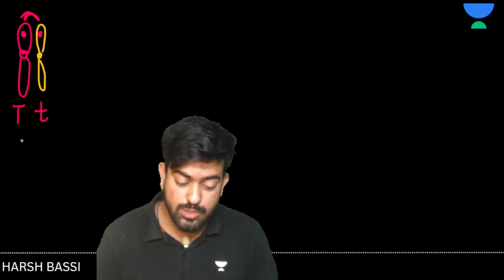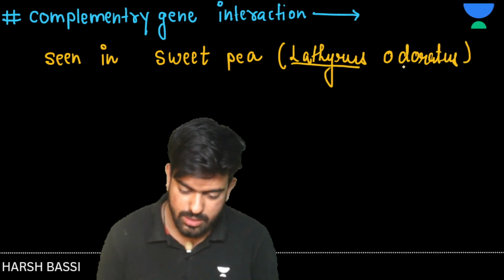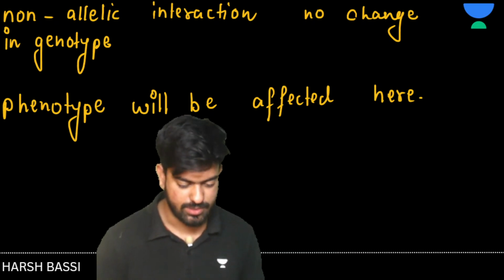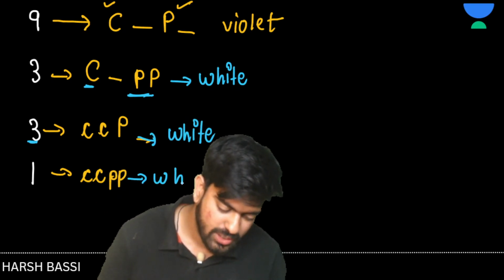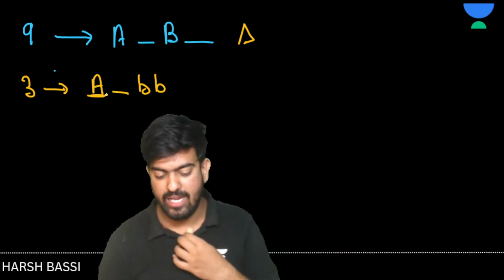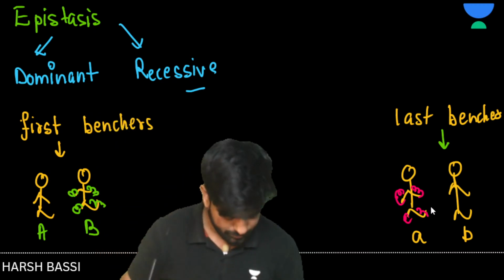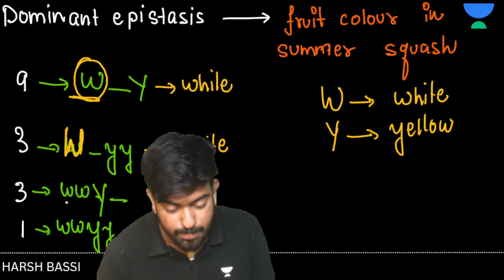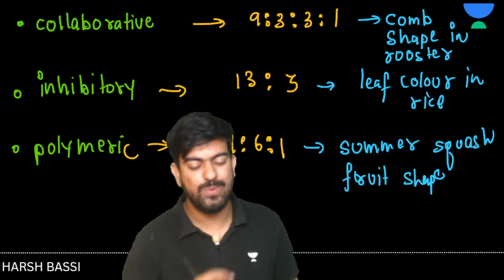Two gene interactions | NEET 2024 | Biology | Harsh Kumar Sir | NEET Power Punch 💪🏻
About video:
In this video, Harsh Bassi Sir will take Genetics for NEET 2024

➤ You can enroll in Unacademy Subscription and get the following benefits:
1. Learn from your favorite teacher
2. Dedicated DOUBT sessions
3. One Subscription, Unlimited Access to Live Online Classes and Videos
4. Real-time interaction with best-in-class teachers
5. You can ask doubts in live online classes
6. Limited students in each Class
7. Download the videos & watch them offline